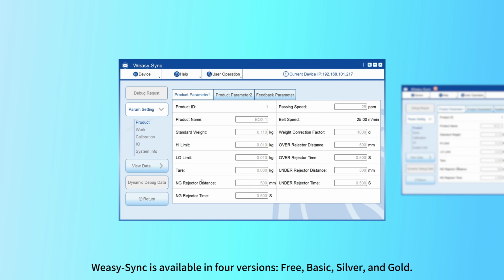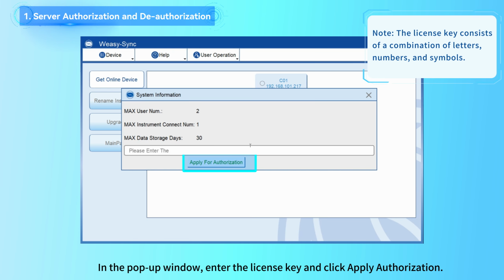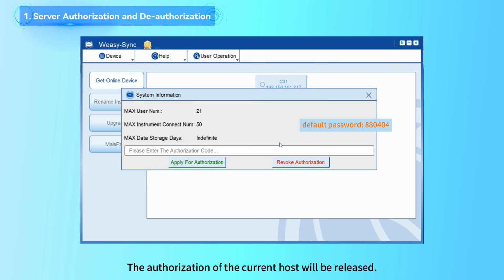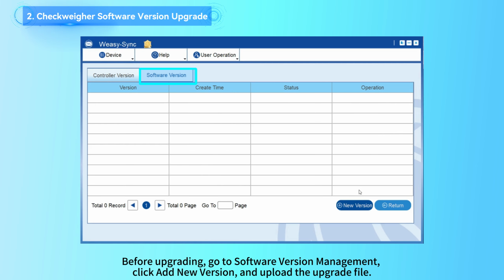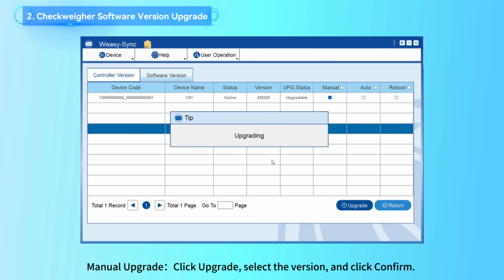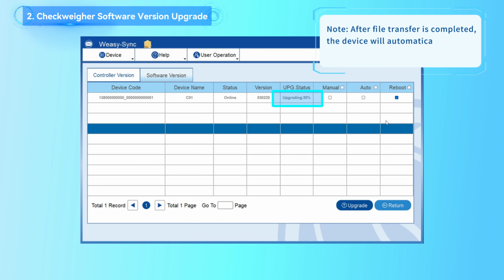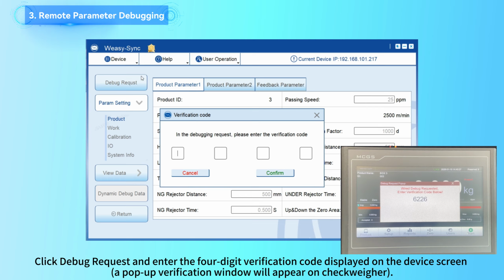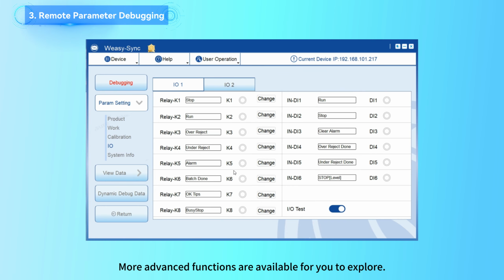🎥 Weasy-Sync Operation Guide | Smarter Control, Less On-Site Work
Discover how Weasy-Sync, General Measure’s checkweigher management software, simplifies daily operations through remote control and centralized management.

You’ll see how to:
✅ Authorize software quickly and securely
✅ Remotely upgrade checkweigher software
✅ Configure the parameters remotely

Weasy-Sync reduces on-site work, lowers maintenance costs, and makes checkweigher management smarter and more efficient.